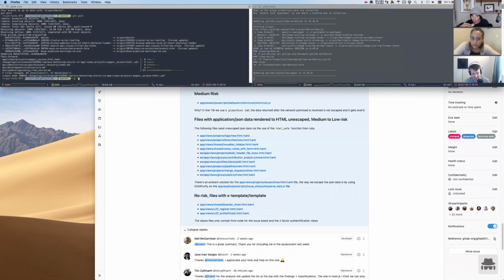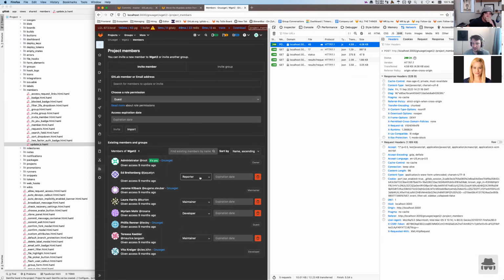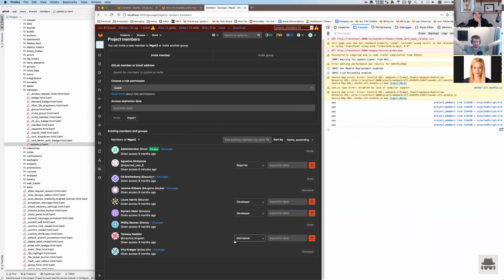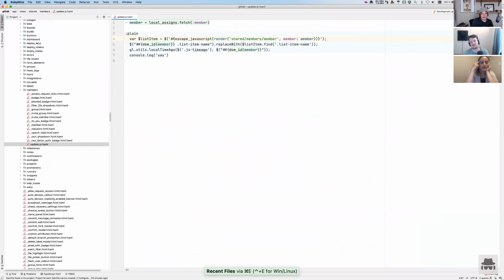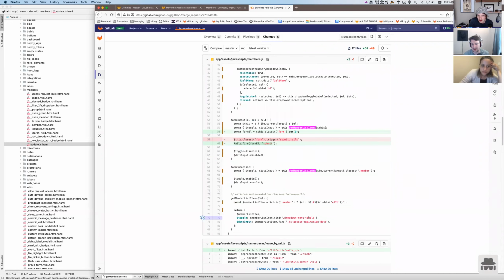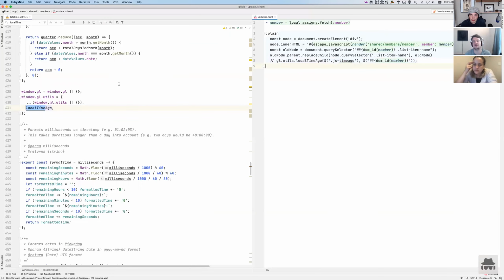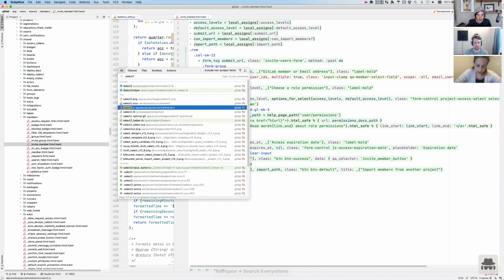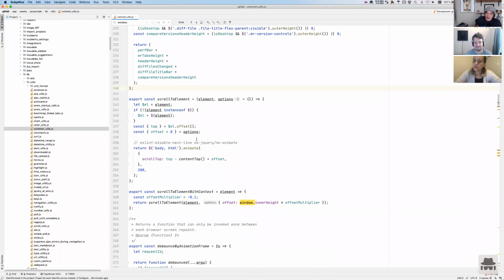2020 09 11 FE Pair Programming - API requests that return JavaScript??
In this video we pair on grokking some unusual API requests that also return JavaScript. We also discuss the best approach of unraveling this complexity.